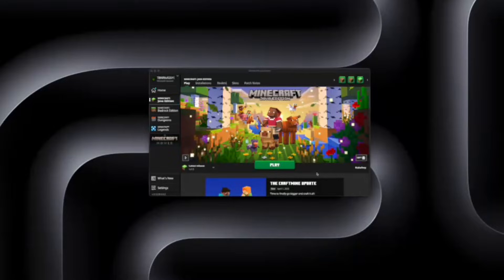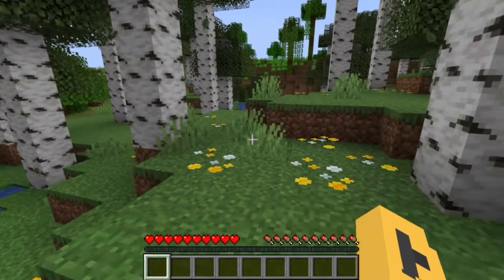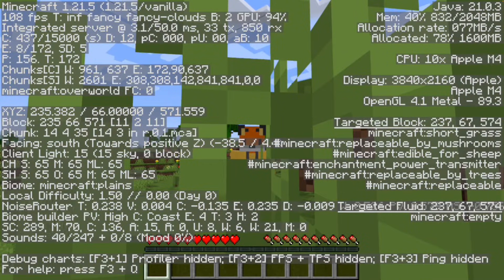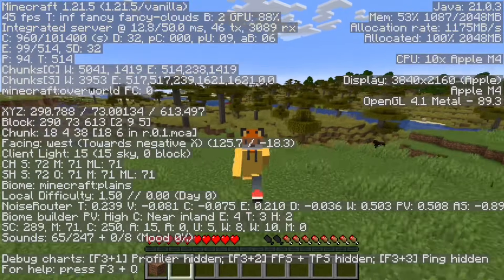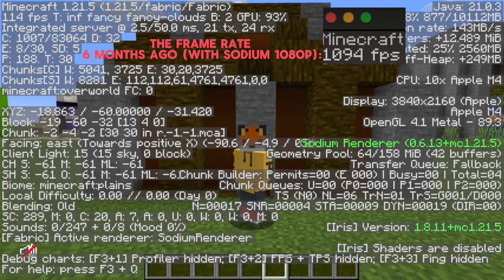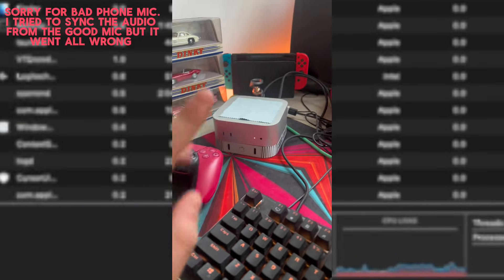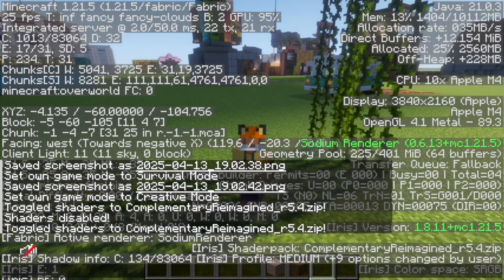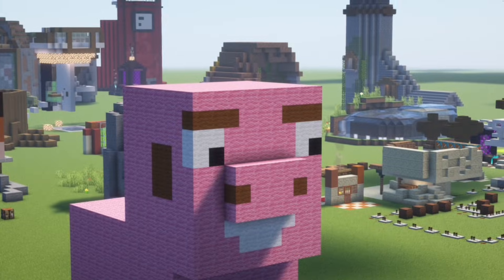Is the Mac Mini M4 any good at running Minecraft?